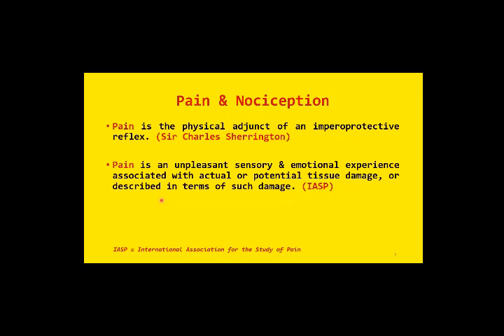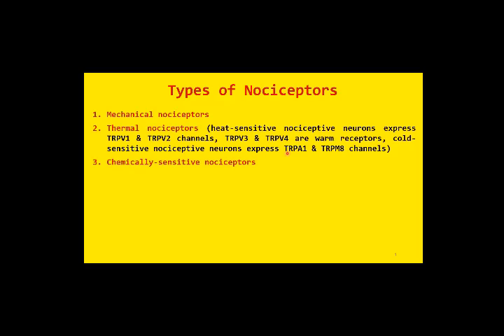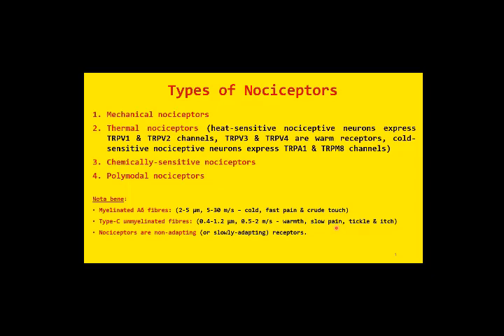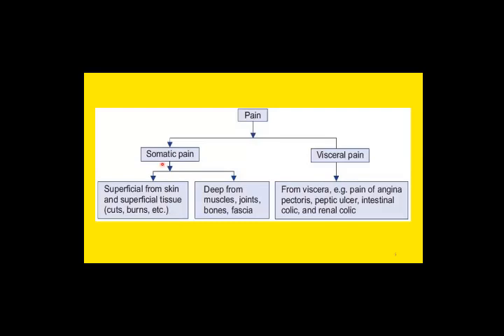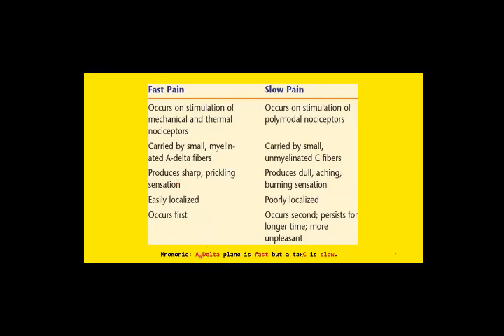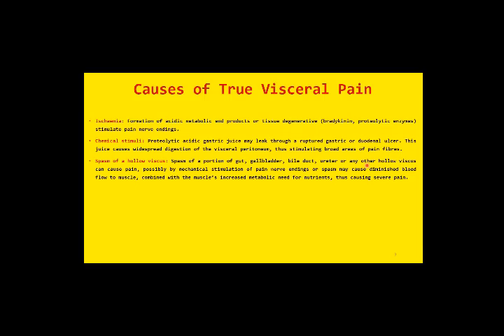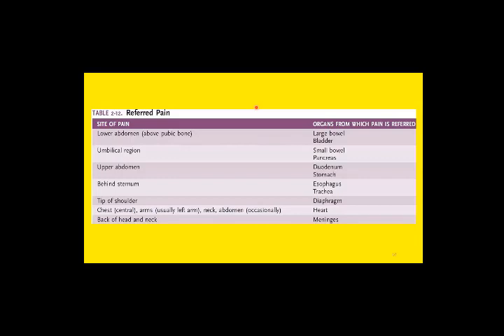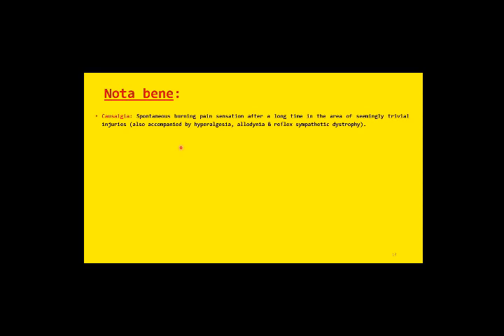6 June, 2020 Sensory Pathways